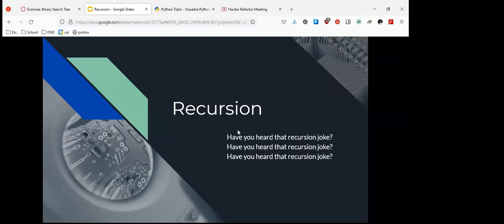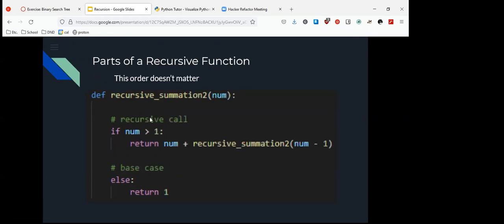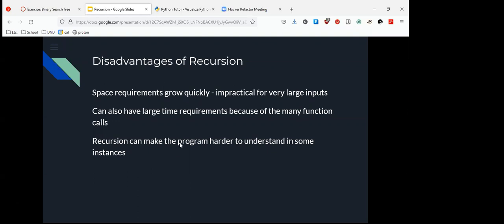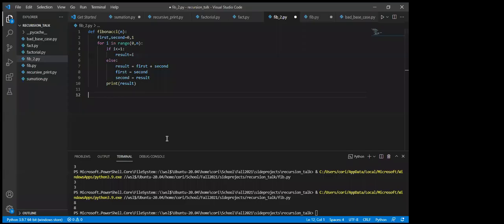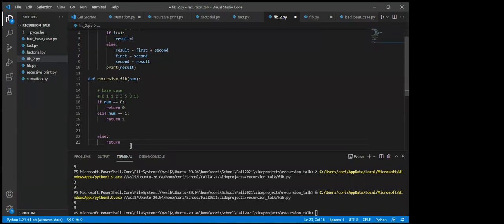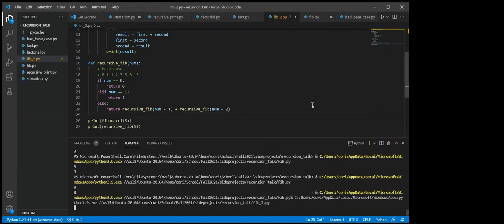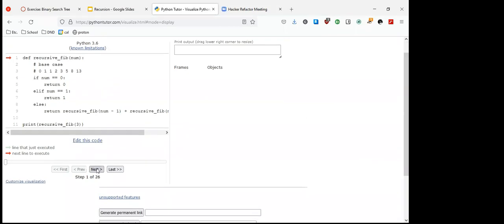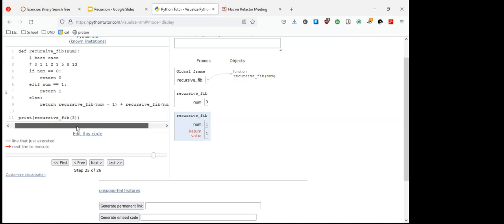Re(curses)ion: Mastering the Recursive Method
Cori describes recursive methods in an easy to understand way, providing examples and use cases.